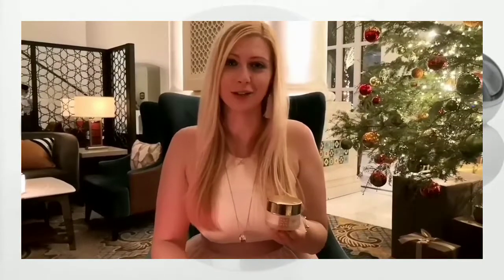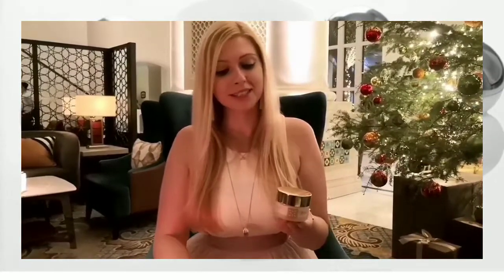Preziosa Black Caviar Luxury Cream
Our Preziosa Black Caviar Luxury Cream introduced by Beatrice Anzuinelli, Florens Cosmetics founder, in the enchanting location of InterContinental Hotel in Singapore.

Active principles:
- Black Caviar,
- Honey,
- Royal Jelly,
- Iris Florentina extract.

Description: Preziosa is an excellent treatment for anti-ageing, nourishing and antioxidizing. Characterized by a powerful formula made with Black Caviar extract, Royal Jelly, Honey and Iris Florentina, it acts effectively to keep the skin strong, whilst preventing the signs of ageing.
The Caviar, precious and rich with beneficial properties, helps mantain the skin young and healthy thanks to its antioxidant and hydrating power, stimulates cell regeneration and restores natural firmness to the skin giving it a more brilliant glow. The Royal Jelly and Honey are able to restore the skin's barrier function, deeply hydrate even the driest skins and to increase the production of collagen protecting the skin from the photo-aging caused by UV rays. The Iris Florentina, also called “Orris”, used even during the Renaissance, has remarkable nourishing, hydrating and elasticizing properties.